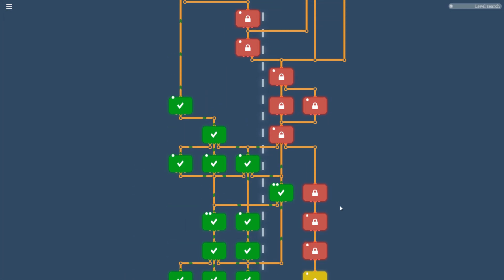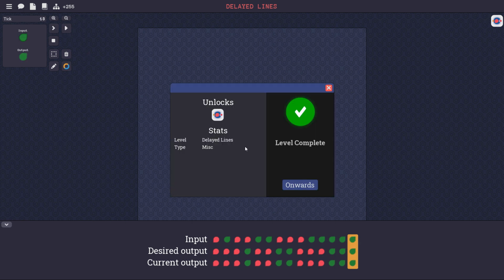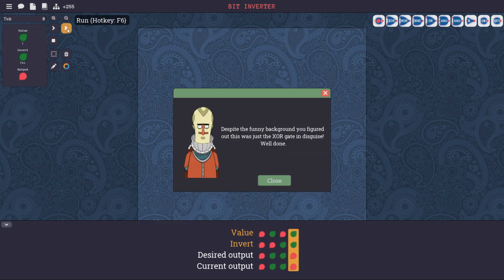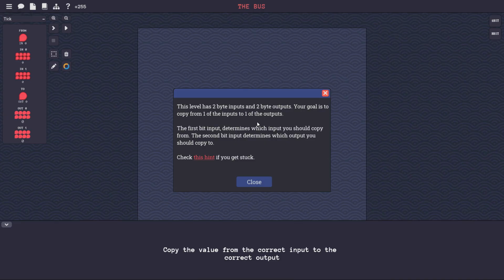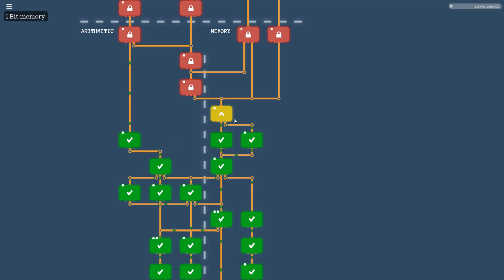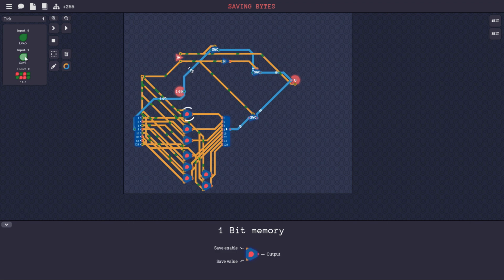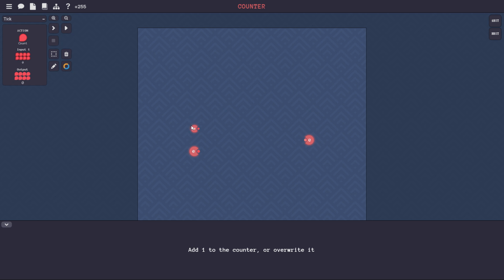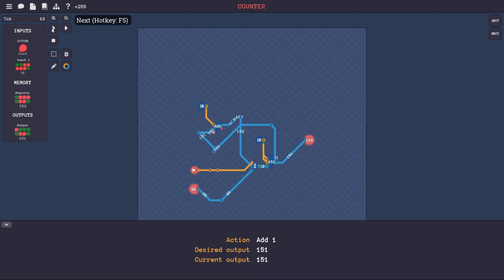Turing Complete, Part 3: Memory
Now we explore memory components in Turing Complete, covering how to store, retrieve, and manipulate values over time using circuits. This includes working with delay lines, data latches, and counters — all essential for building a functioning CPU.

Topics covered:
Circular dependencies and how delay lines avoid them
Building delay-based circuits (e.g., toggling output on odd/even ticks)
Implementing bit and byte storage using data latches
Creating multiplexers for input selection
Constructing a byte-wide register
Building a functional counter that increments on each tick or can be overwritten by input

This sets the foundation for more advanced components like ALUs and control logic. Next up: returning to arithmetic to continue the CPU build.

Chapters
00:00 Circular Dependency
01:49 Delayed Lines
02:29 Odd Ticks
03:58 Bit Inverter
05:50 Input Selector
06:47 The Bus
07:58 Saving Gracefully
09:31 Saving Bytes
12:49 Counter